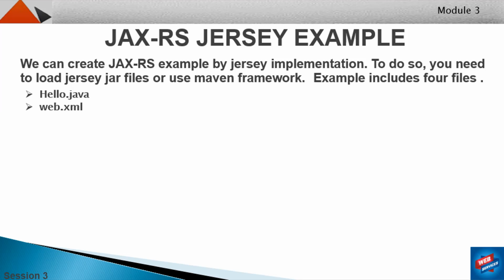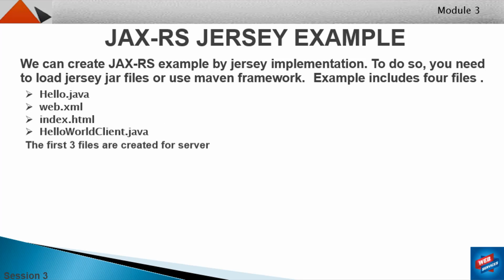Web Services JAX-RS | Java Webservices | Session 3 |Aether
JAX-RS tutorial is provides concepts and examples of JAX-RS API. This JAX-RS tutorial is designed for beginners and professionals. In this session we will learn about SOAP and RESTful Web Services. Watch the session carefully and attempt the assignment questions at the assignment section.